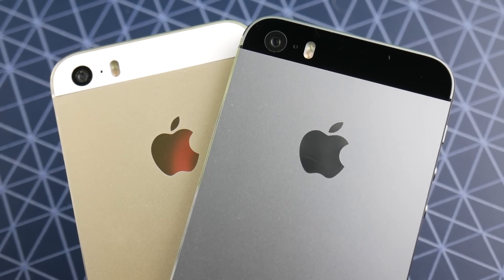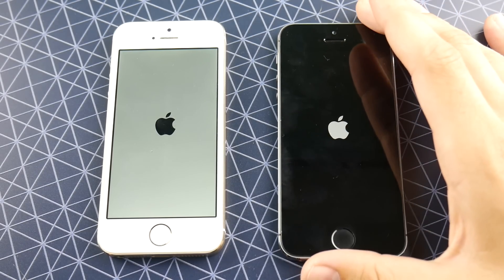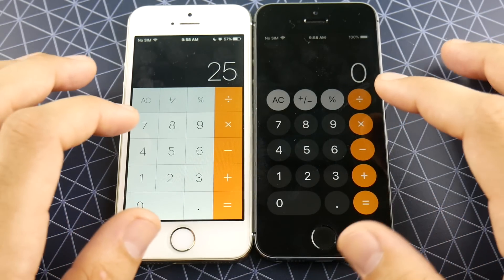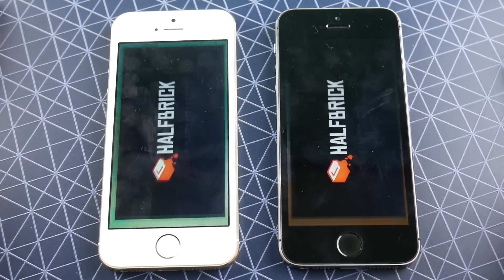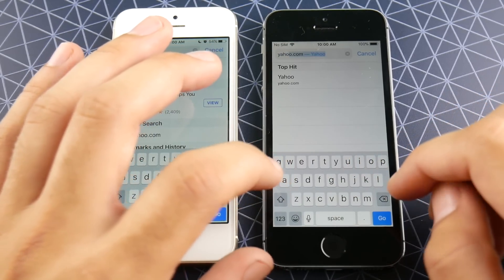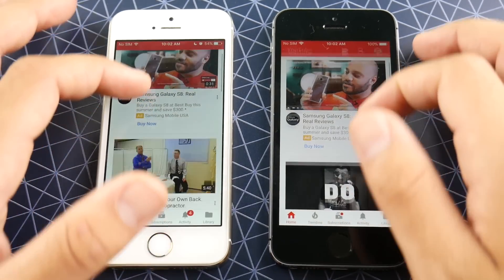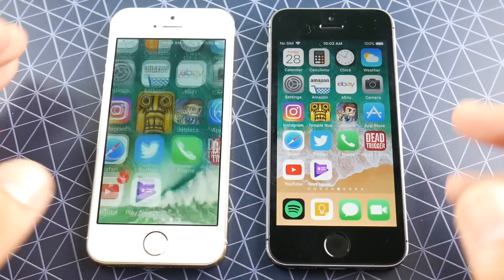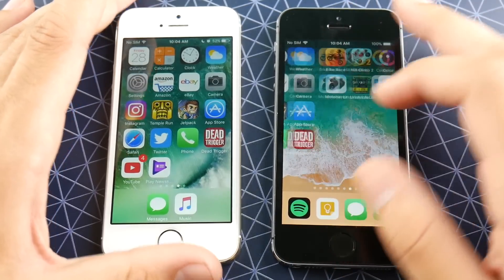iPhone 5S iOS 10.3.3 vs iPhone 5S iOS 11 Public Beta 3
iPhone 5S iOS 10.3.3 vs iPhone 5S iOS 11 Public Beta 3 - iPhone 5S has recently received an update to the latest iOS 10.3.3 official update and in this video we show you the stability differences between the iPhone 5S on iOS 10.3.3 vs the speed and stability differences between the iPhone 5S iOS 11 Public Beta 3. This video is intended to help you decide if you want to try out the latest version of the software for your iPhone 5S while at the same time showing you some of the differences. Any questions, concerns, questions, please be sure to leave those in the comment section of this video. :)